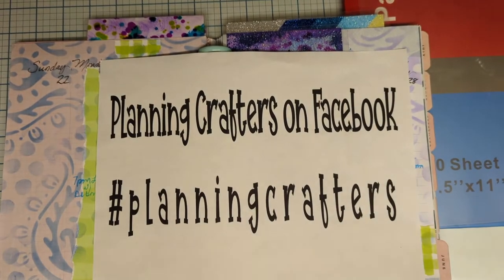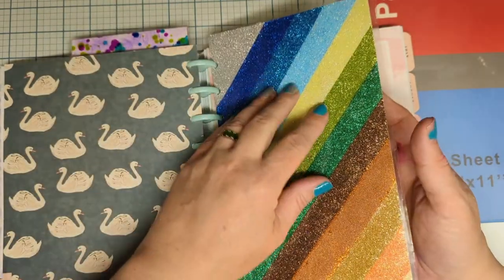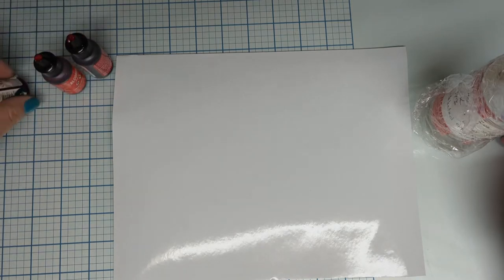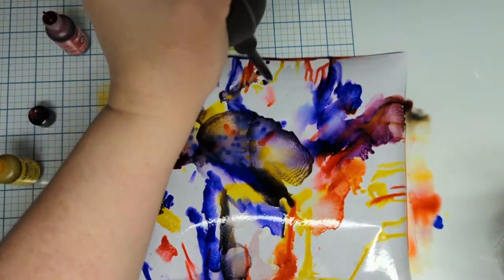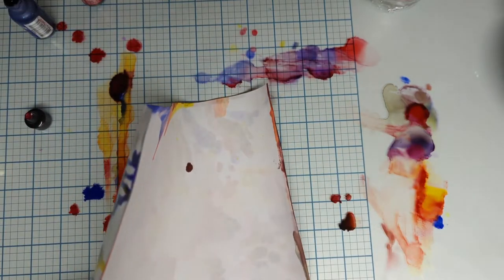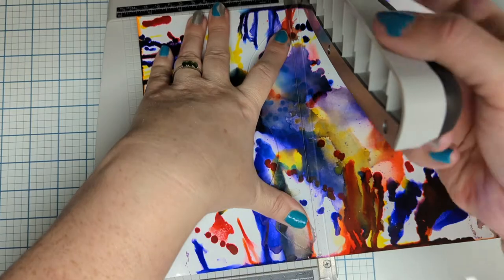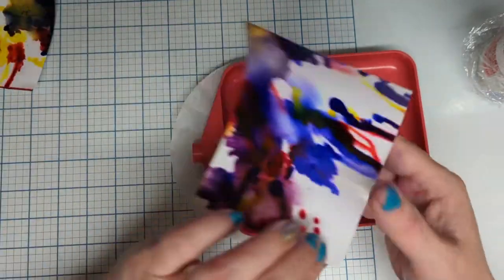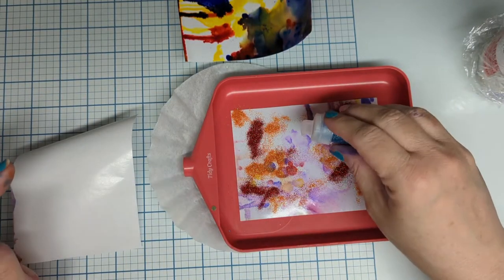planningcrafters page dividers